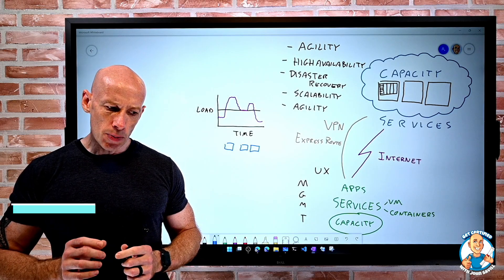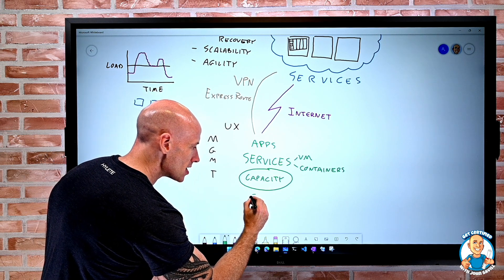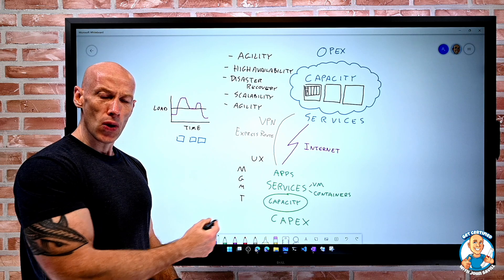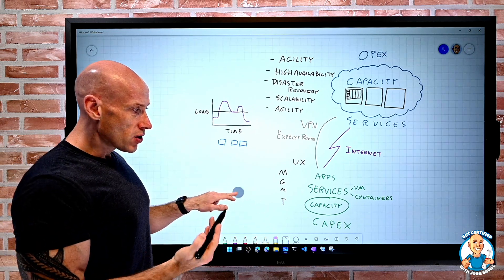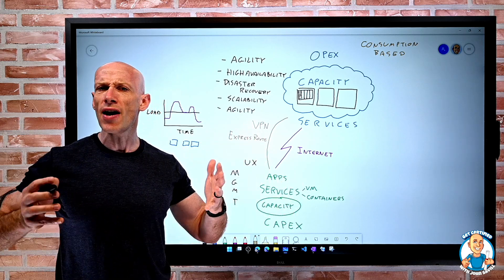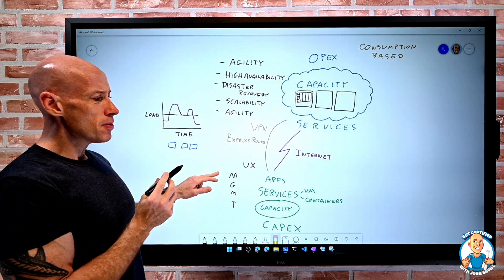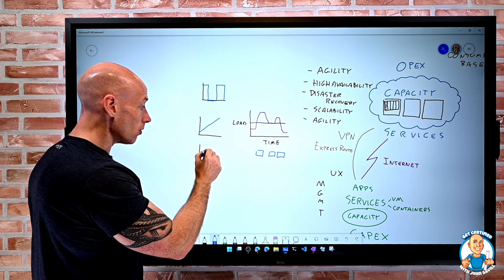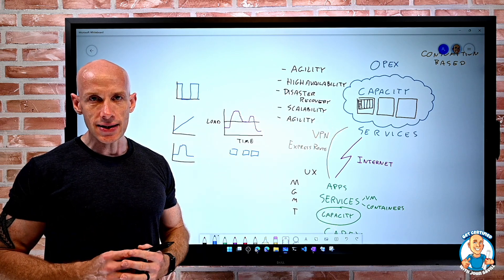CapEx, OpEx and Consumption-based - AZ-900 Certification Course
Covers assessed skills:
Identify the differences between Capital Expenditure (CapEx) and Operational Expenditure (OpEx)